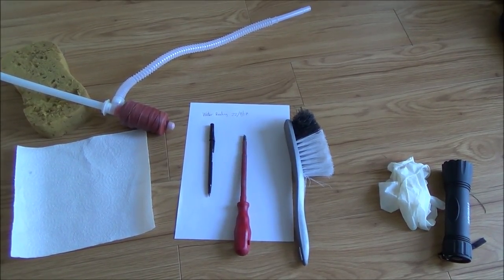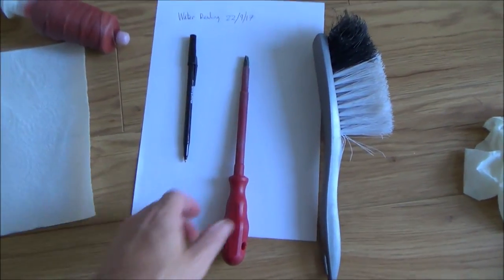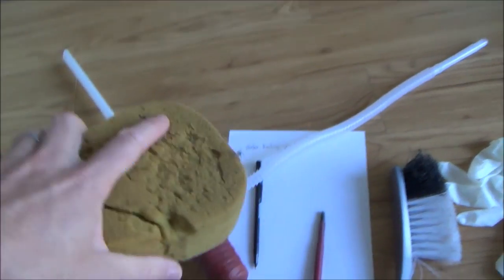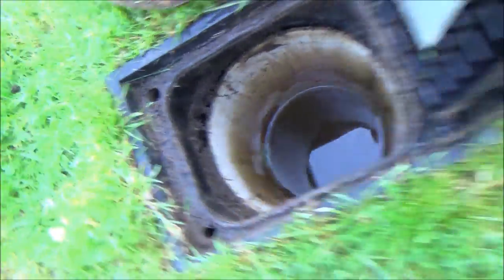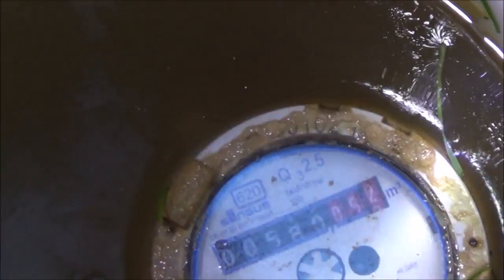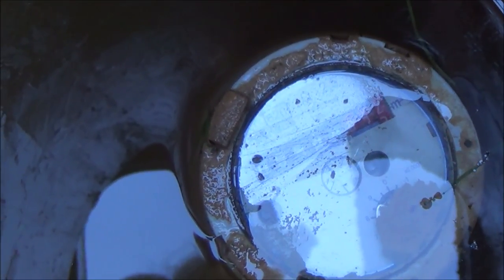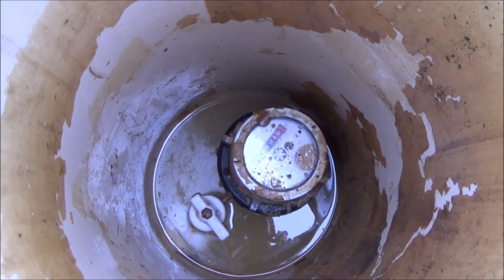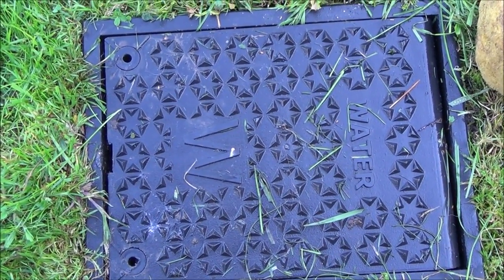How to READ a WATER METER, Check for Leaks and Turn Off Water Supply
Hi, this video shows you how to read your water meter, check for leaks on your side of the water meter and how to shut off the water supply into your property so you can repair/replace the main stopcock. The external water meter in the video was submerged in water so I also show you how to empty it out.